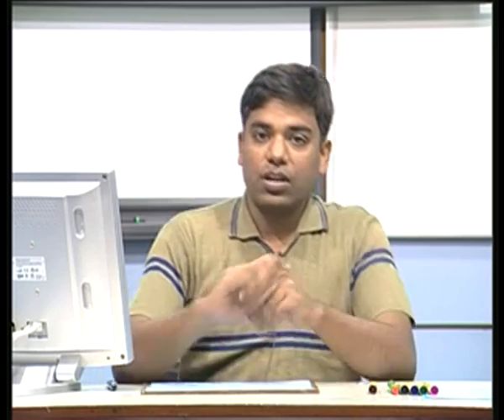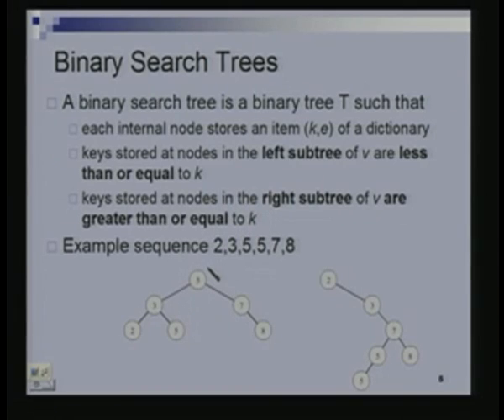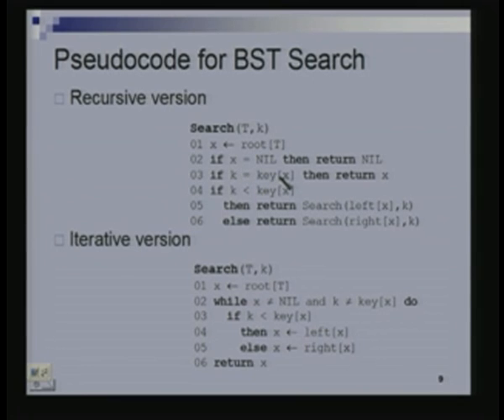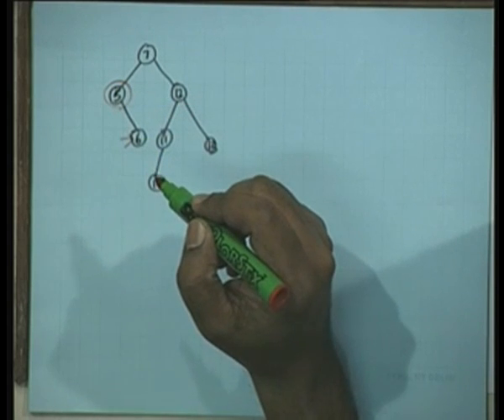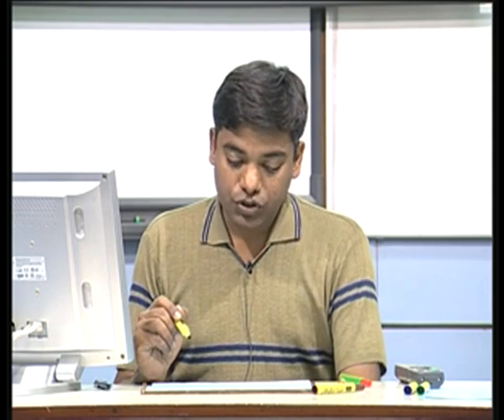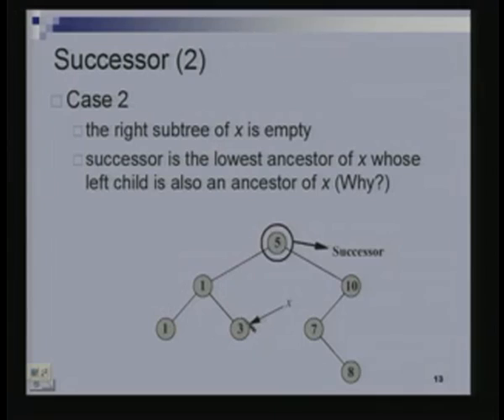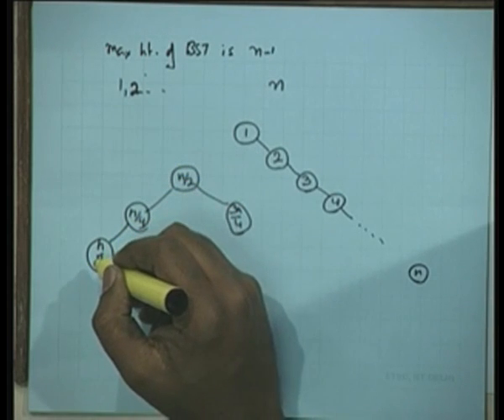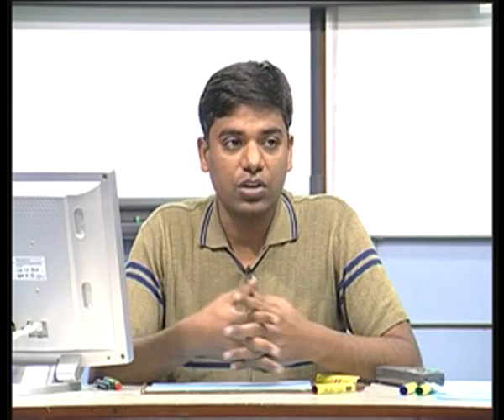Data Structures and Algorithms